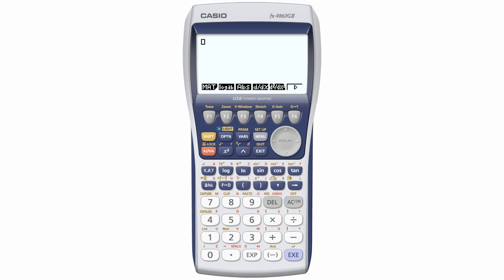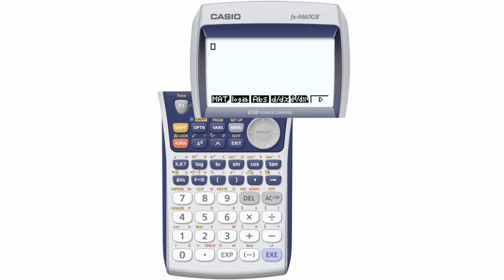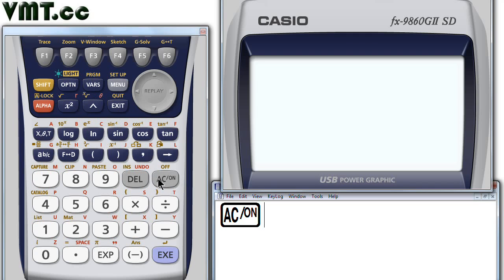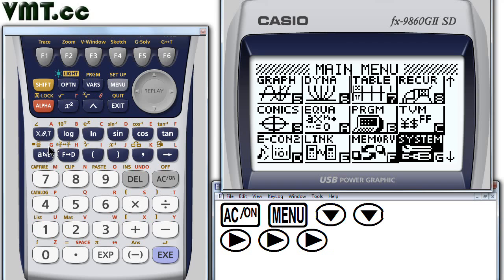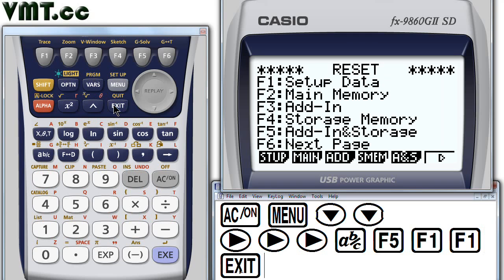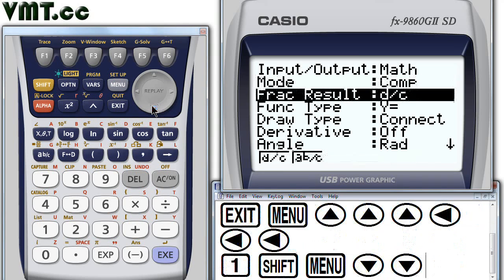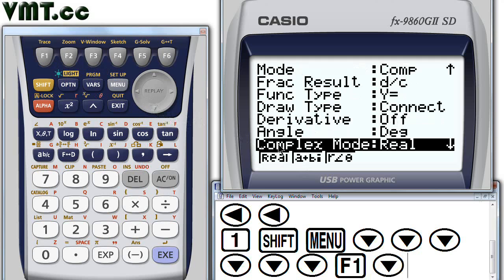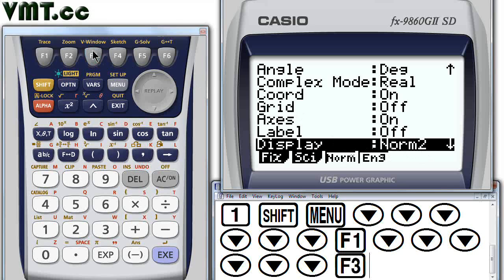Calculator Tutorial: Casio fx-9860GII Recommended Settings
This calculator tutorial will provide you with the recommended settings for your Casio fx-9860GII calculator. This way, we will have the same settings for other lessons.